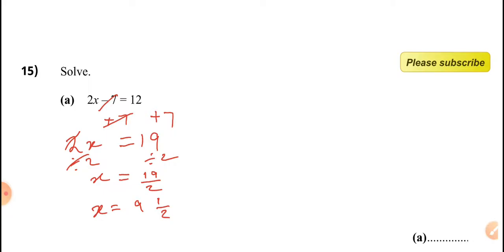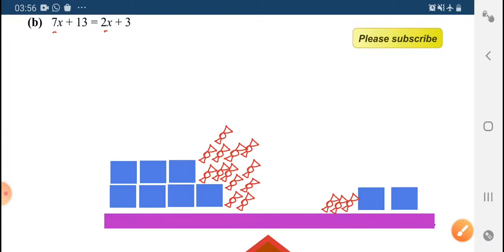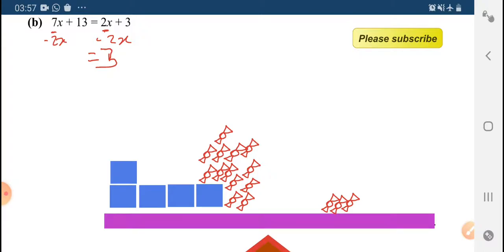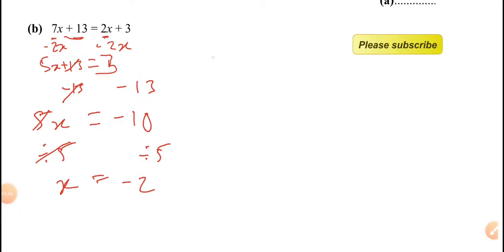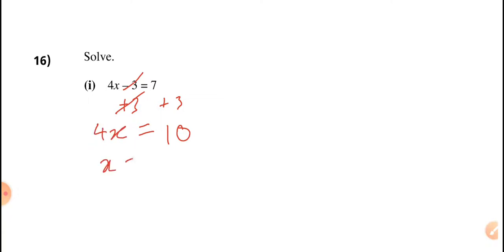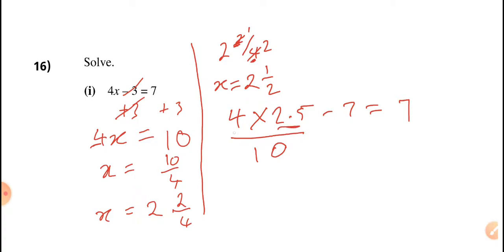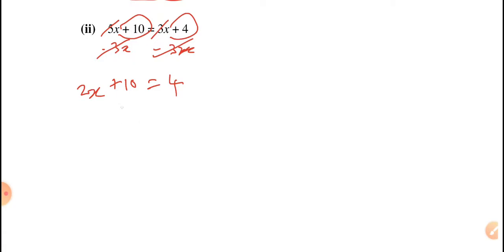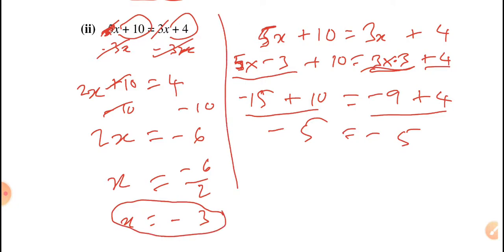Solving basic equations by balancing made easy 7